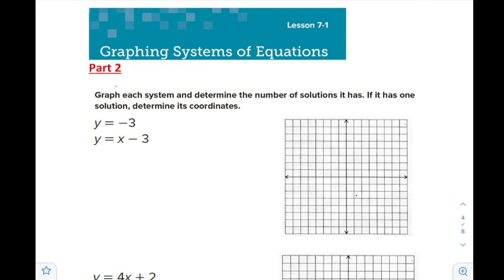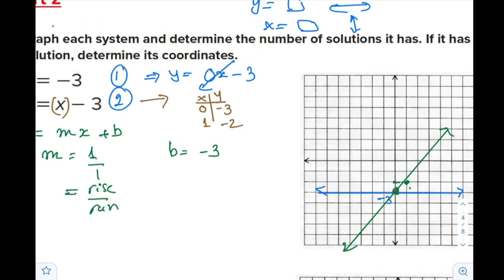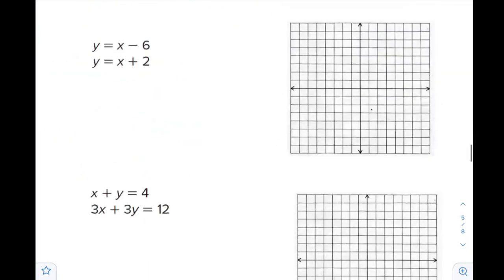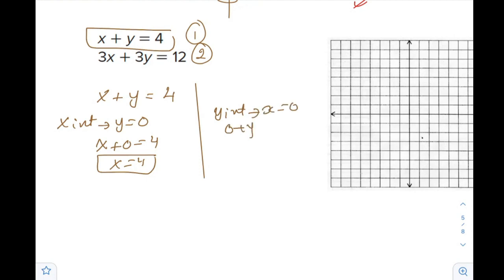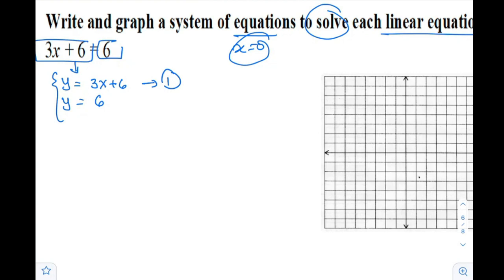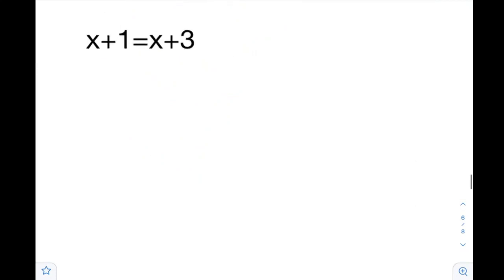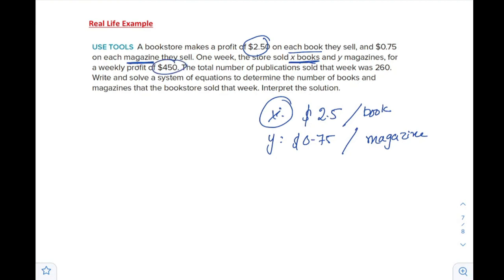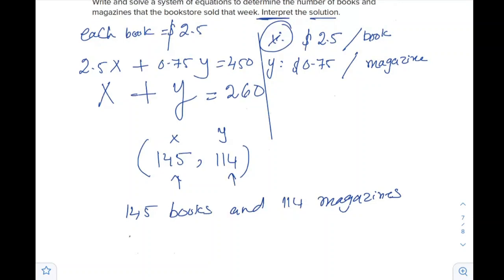7.1-Graphing Systems of Equations - Part 2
Graphing Systems of Equations - رسم نظم المعادلات